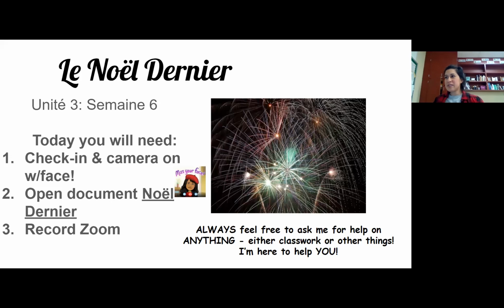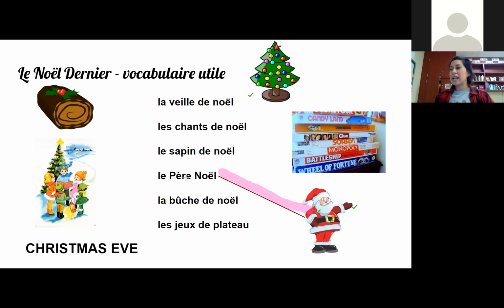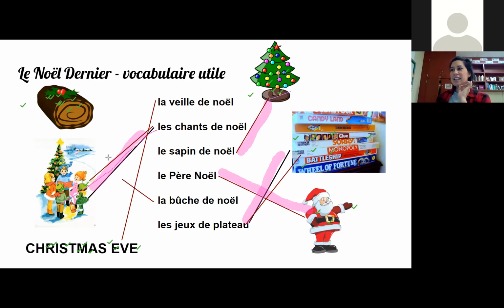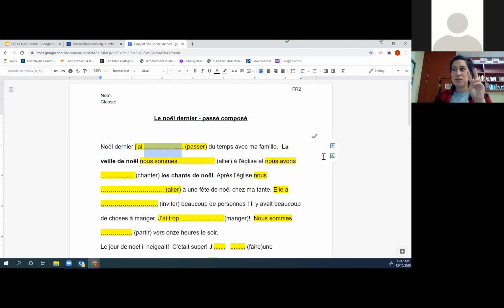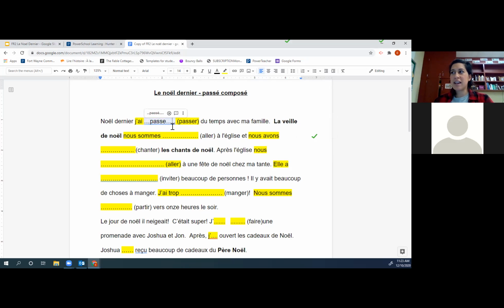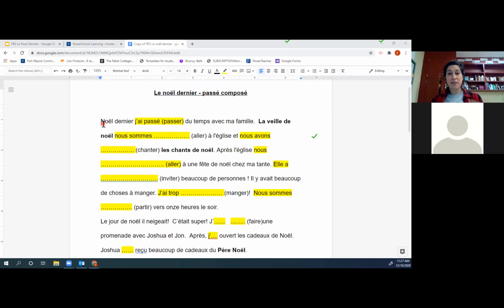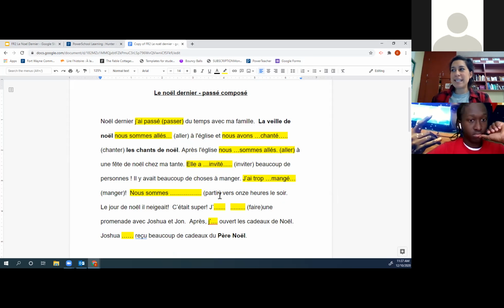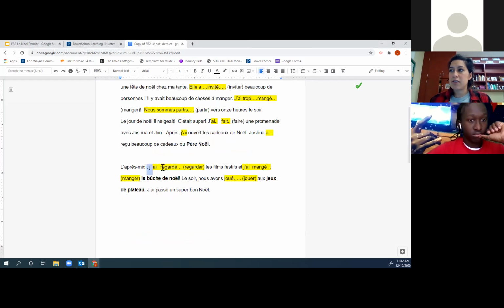FR2 Le noel dernier